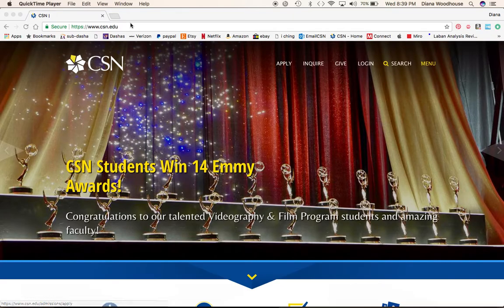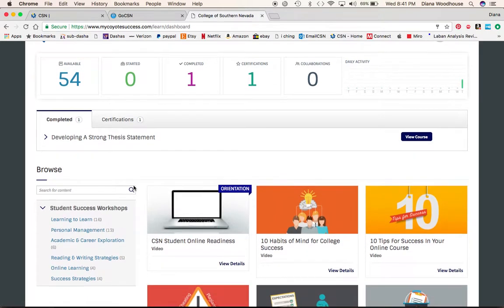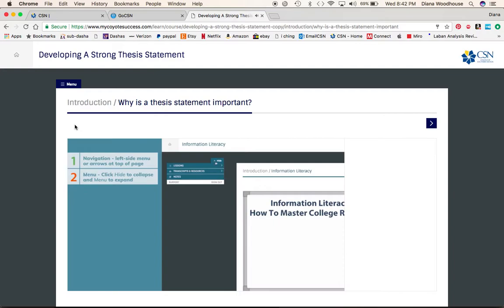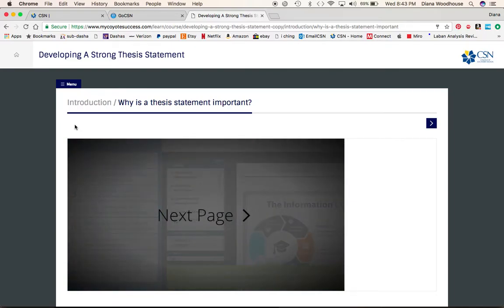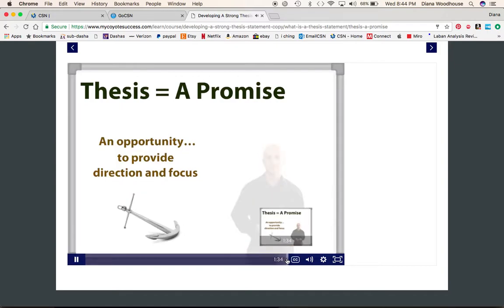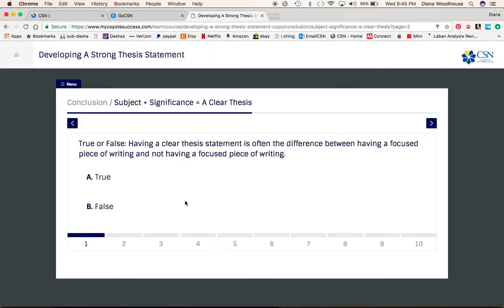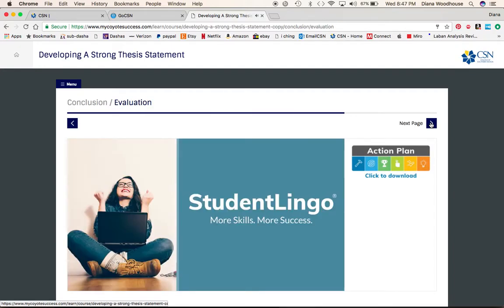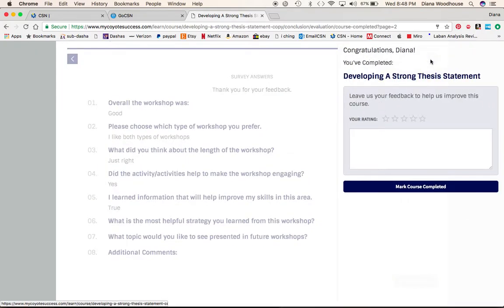StudentLingo Tutorial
In this video I record how to login to and complete your Student Lingo workshops/tutorials.